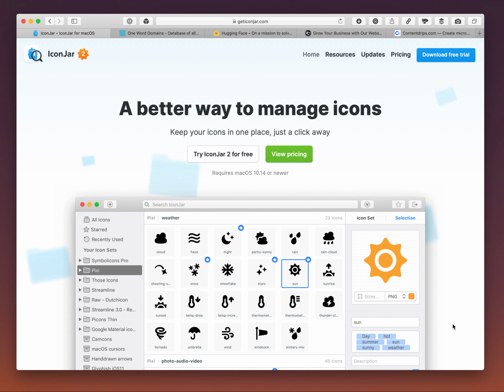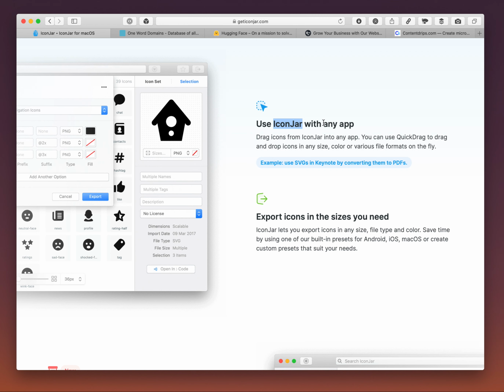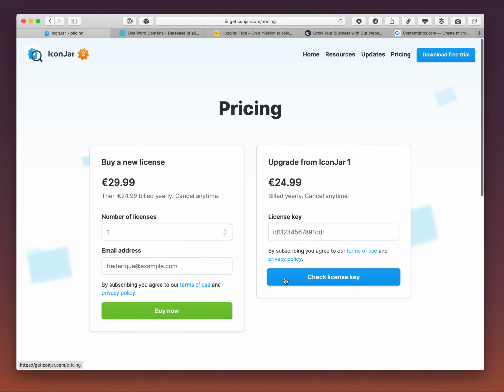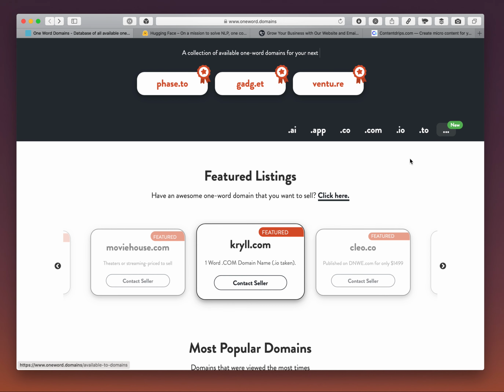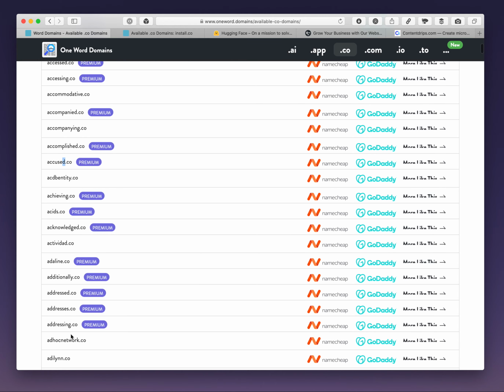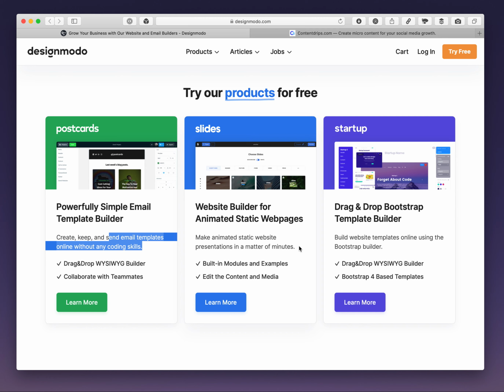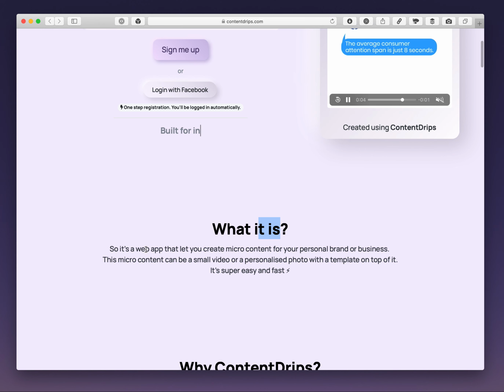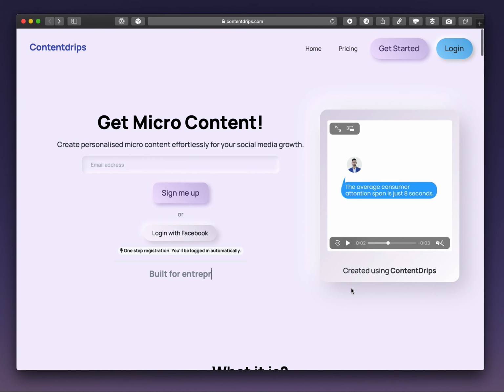Reviewing Landing Pages: IconJar, One Word Domains, Hugging Face, Designmodo, ContentDrips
00:00:00
00:17:15
00:32:06
00:35:41
00:44:33

Let me know if I should more of these. Whether they should be longer or shorter. What you like me to focus on in future videos. Etc. Thanks in advance :)

if you want to get feedback from other makers everyday all day long :)